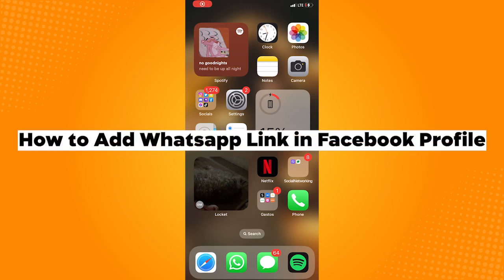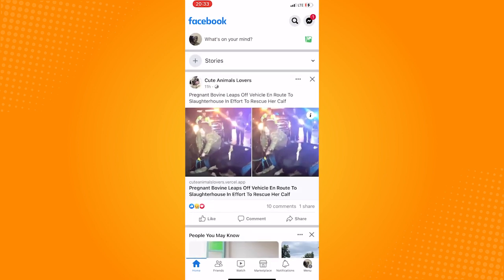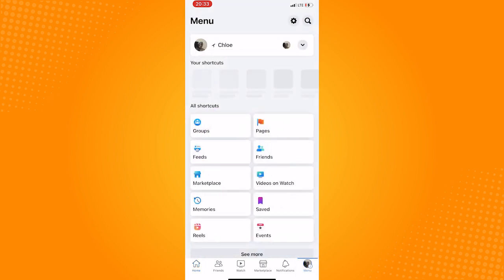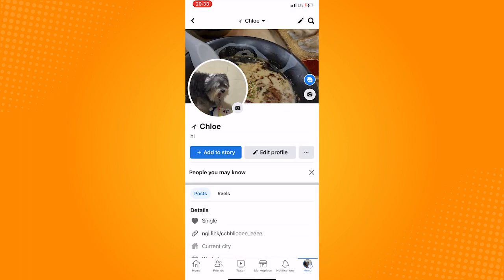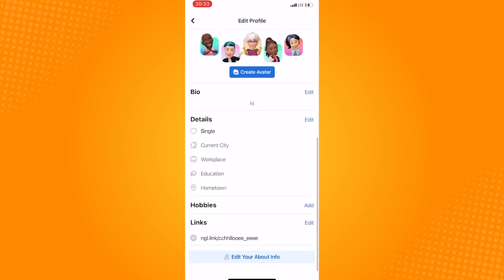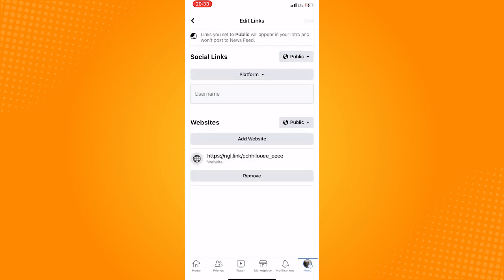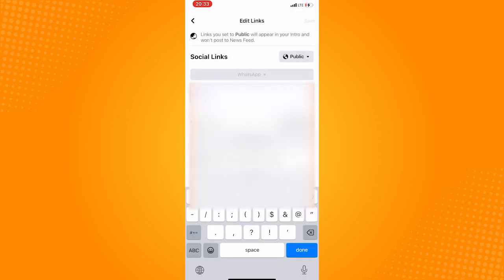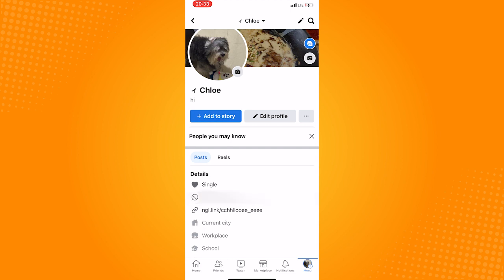How to Add Whatsapp Link in Facebook Profile (2023)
Learn‎‎‏‏‎ ‎How to Add Whatsapp Link in Facebook Profile

In this video I will show you‏‏‎ ‎how to add whatsapp link in facebook profile